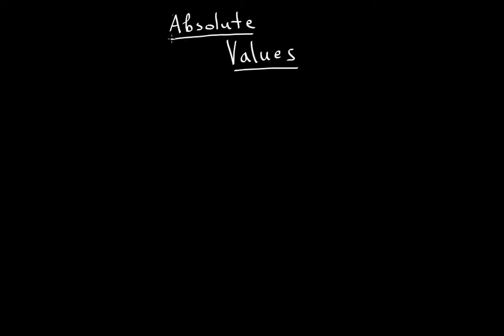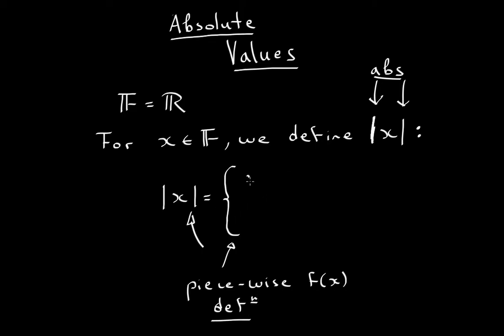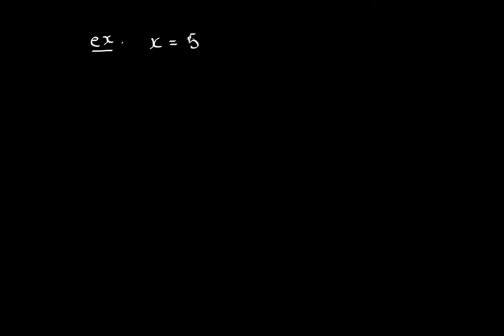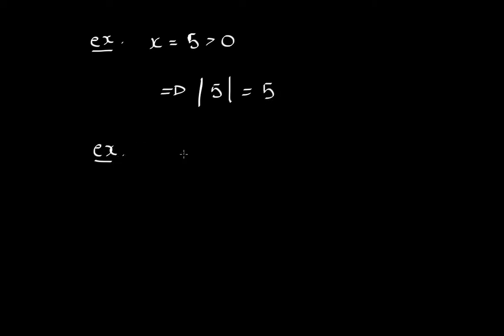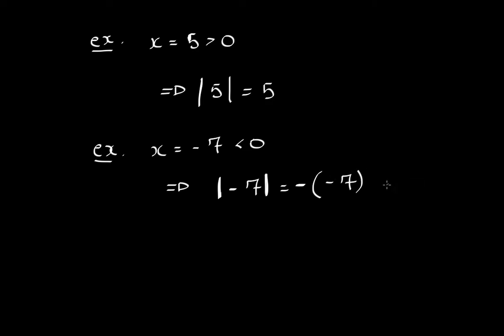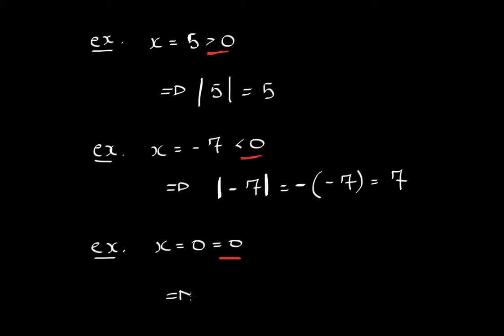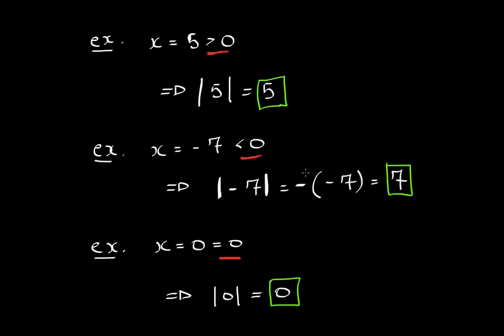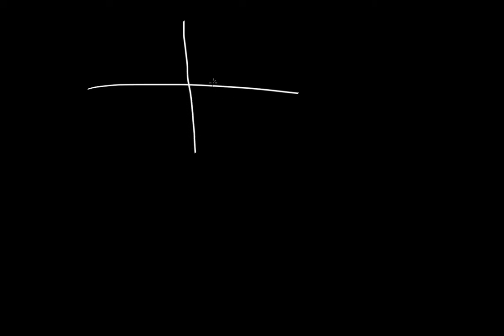Absolute Value Definition, Circle Method for Absolute Value Problems [Real Analysis]